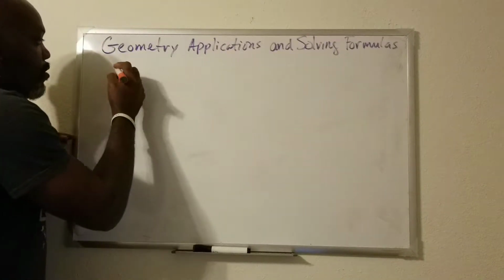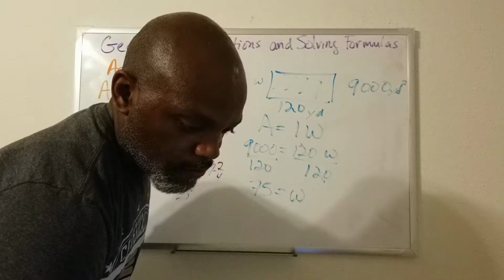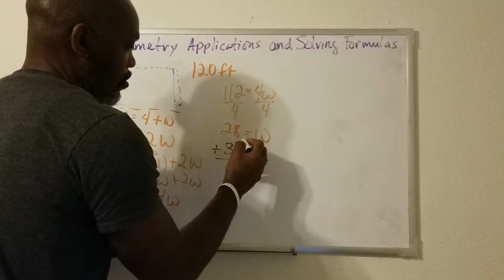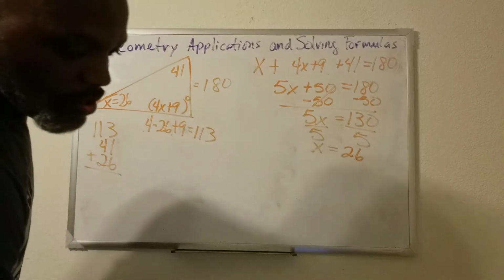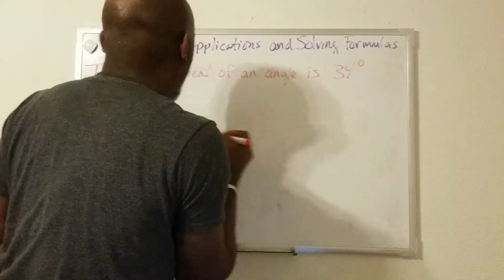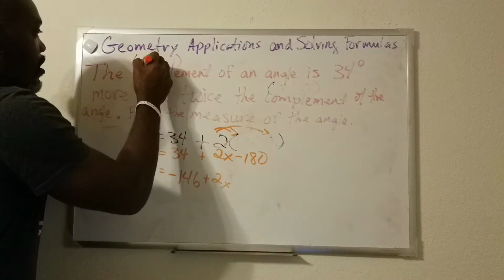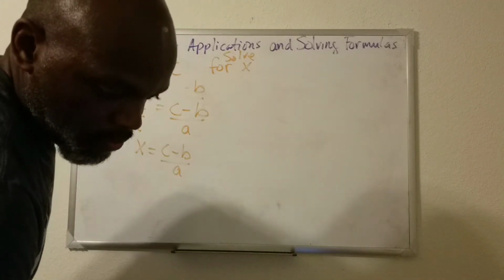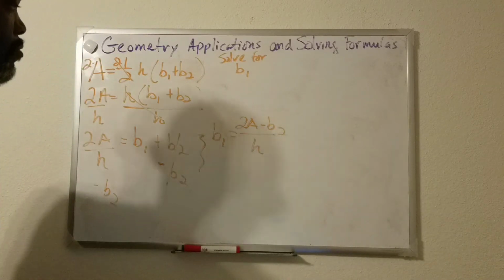Geometry Applications and Solving Formulas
Solving Geometry problems from word problems. Additionally solving for a variable with only variables.